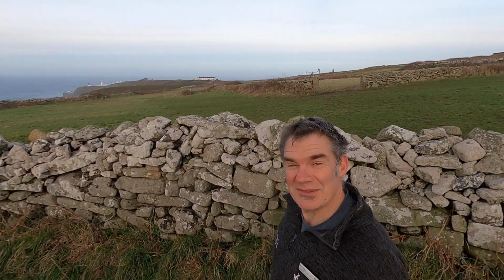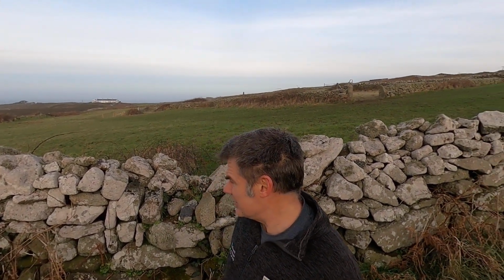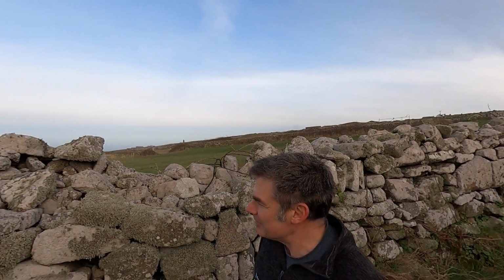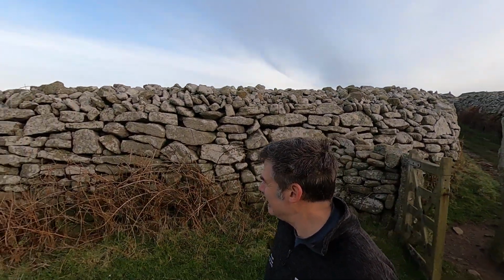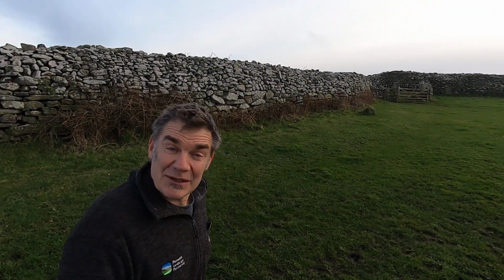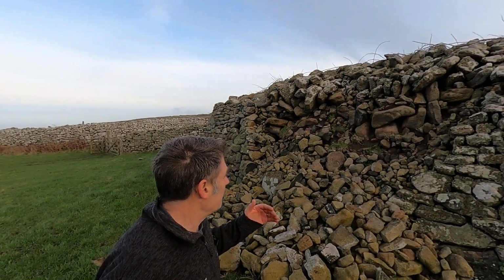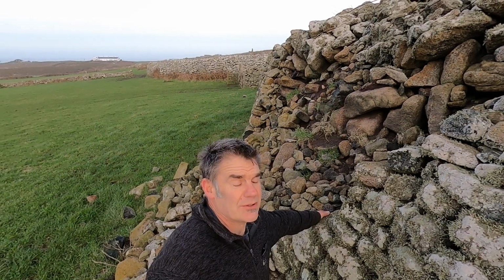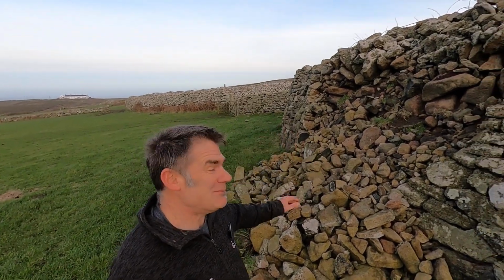Enormous Cornish Hedges at Lower Boscaswell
Nick Taylor, the Cornish Hedge Project Coordinator shows some absolute beauties at Lower Boscaswell, in Penwith. There's also a section in need of a bit of repair, so this film shares how this will happen.